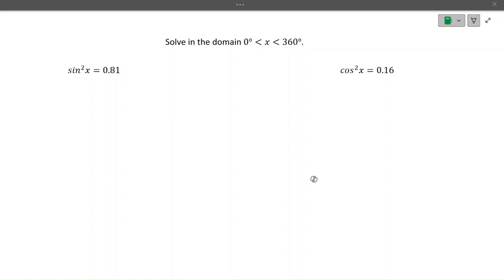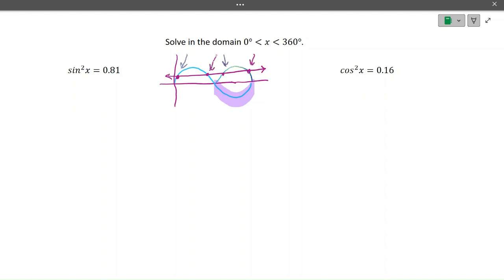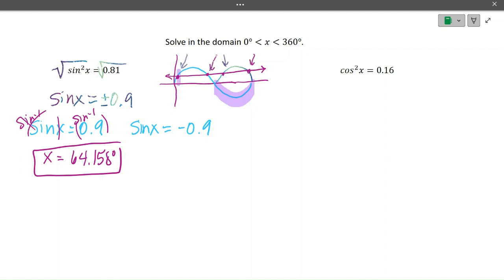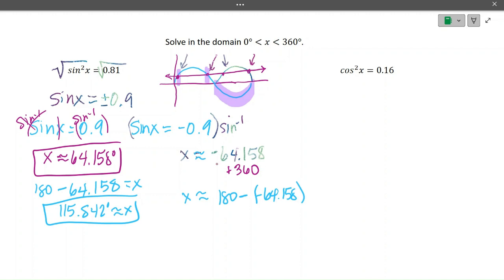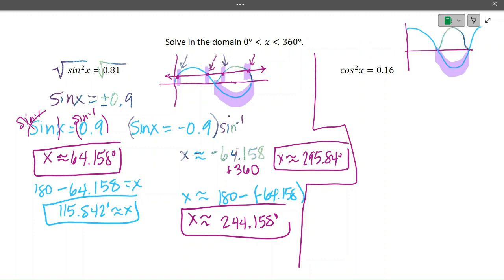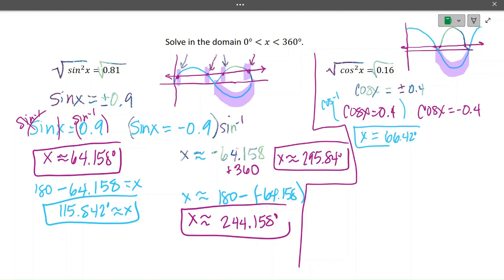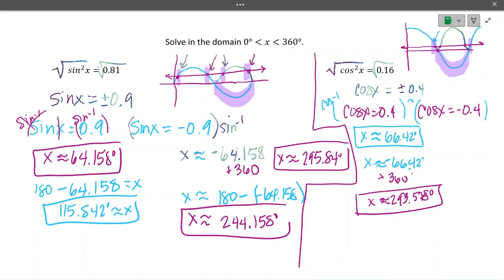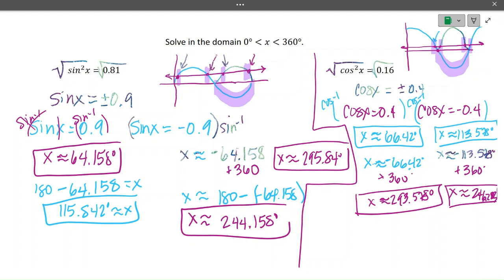Solve Squared Trigonometric Equations - Sine Squared and Cosine Squared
Unlock the secrets to solving squared trigonometric functions with sine and cosine in this step-by-step tutorial! 📊 In this video, we break down step-by-step how to solve equations like sin²(x) and cos²(x), making tricky concepts simple and easy to follow. Explore how graph transformations reveal why there are double the solutions, helping you connect the math to its visual representation.

🚀 Learn:
✔️ How to simplify and solve sin²(x) and cos²(x) equations
✔️ The connection between graph changes and solutions
✔️ Why squaring doubles the number of solutions

Whether you're a student, teacher, or math enthusiast, this tutorial will boost your understanding of trigonometry and make solving squared trig functions feel effortless!